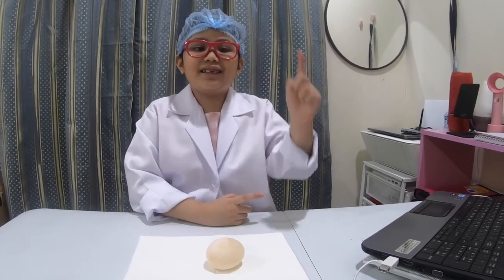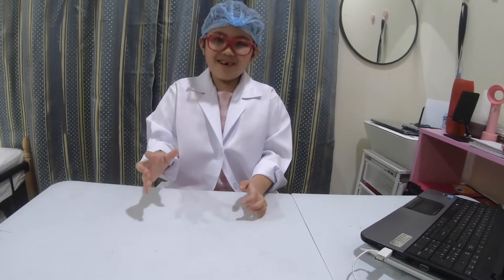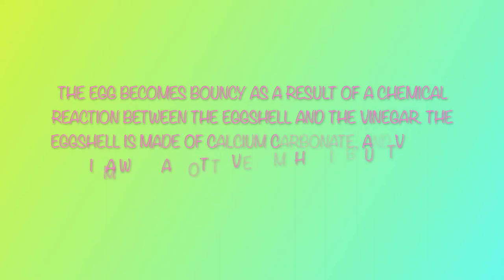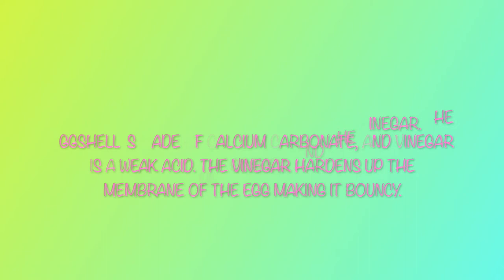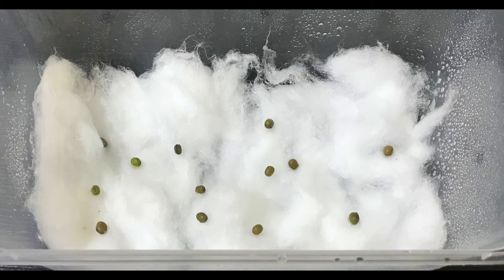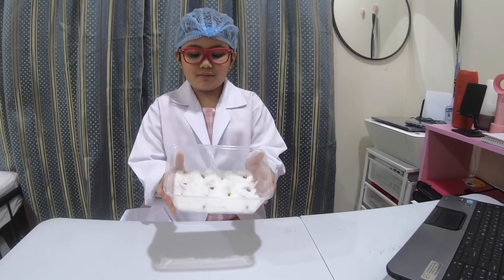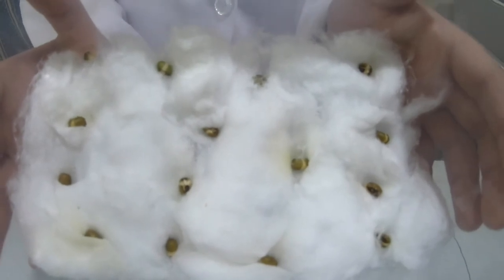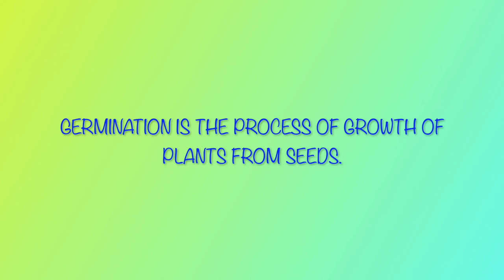IZZIE the Little Scientist | Easy Science Experiments for KIDS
This is one of her first experiments done in her first grade and we both have fun that's why I am sharing it with you. I hope you enjoy it and you can copy these activities for your kids as well in the future.